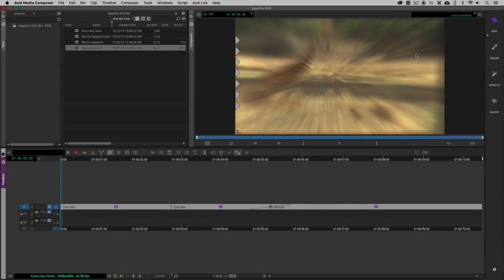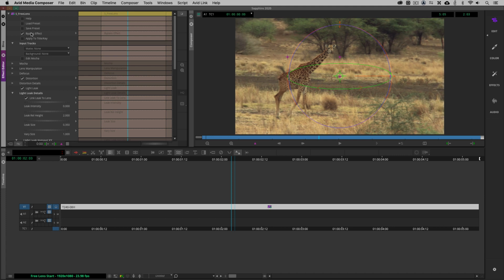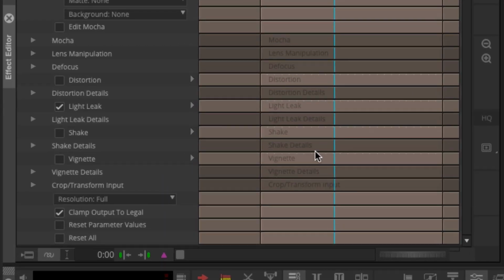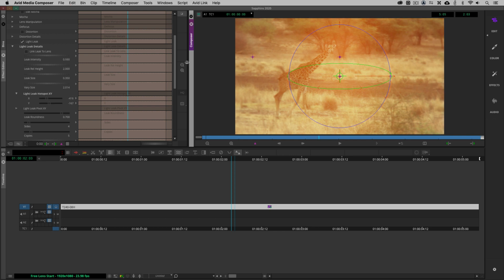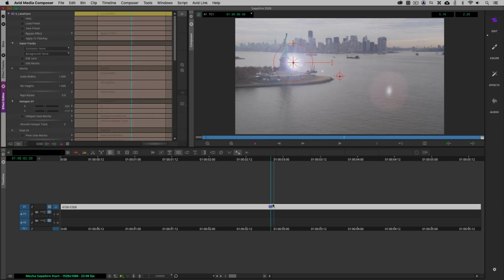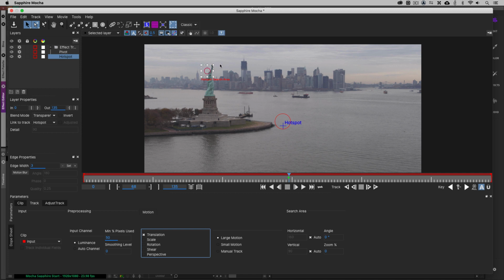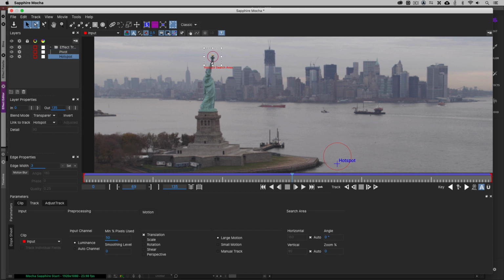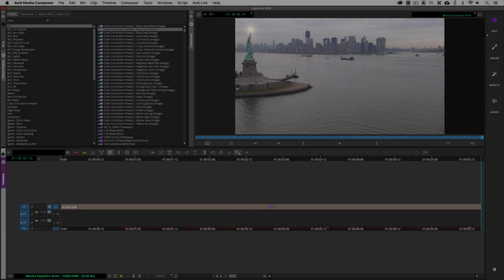Let's Edit with Media Composer - What's New in Sapphire 2020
In this lesson, Kevin P McAuliffe discusses the new features inside of the 2020 update for Boris FX's Sapphire plug-in package. Sapphire has always been a very stylistic effects bundle, and the addition of the new Free Lens effect, as well as integrated Mocha tracking across some of the classic effects, makes this an update you'll definitely want to check out.